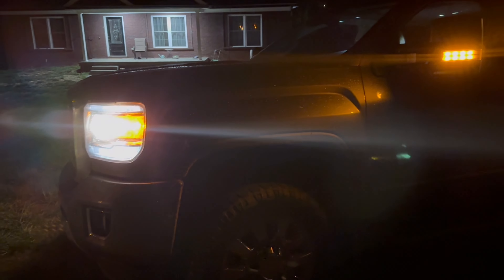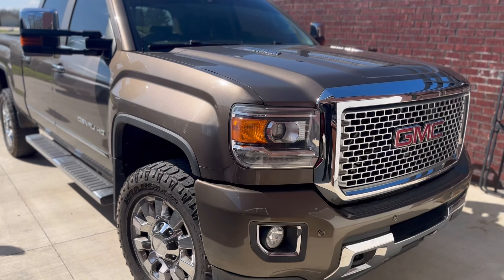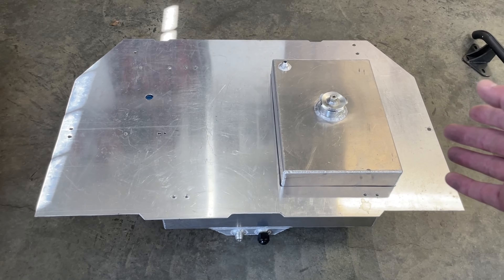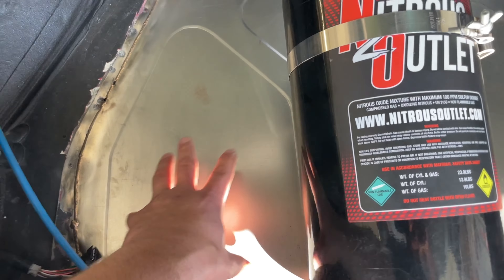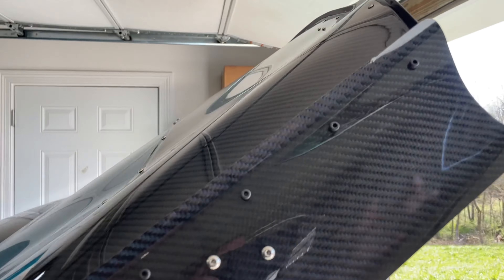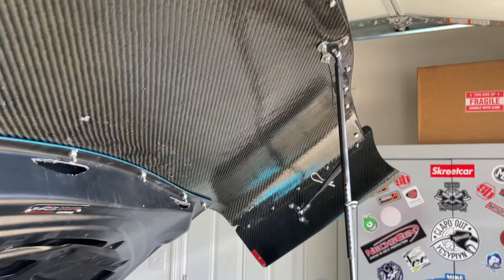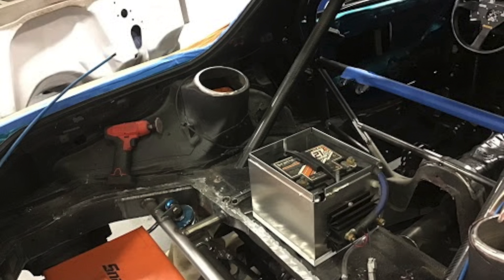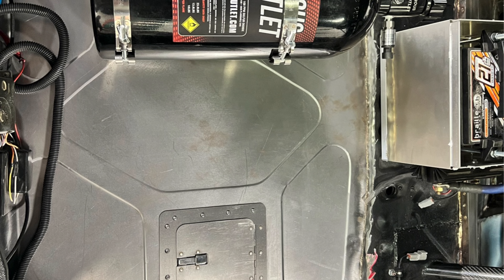RX7 Returns From A Chassis Makeover!